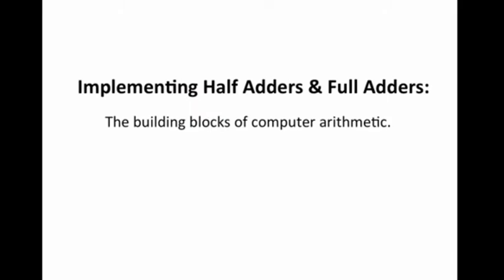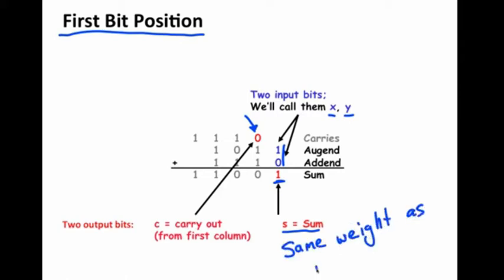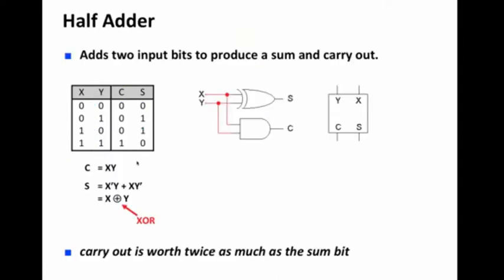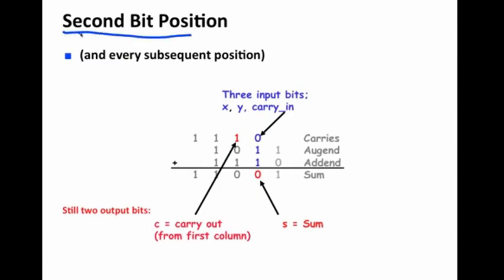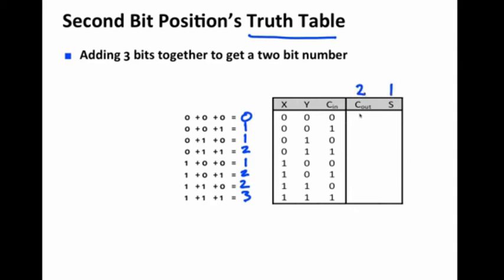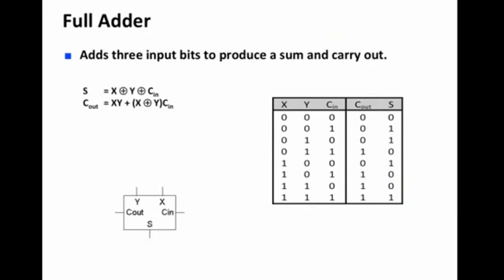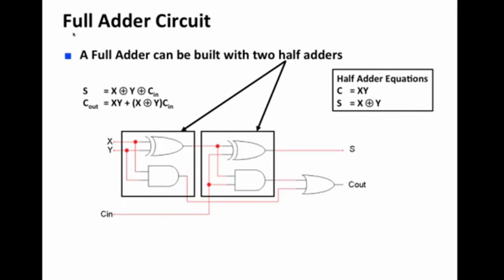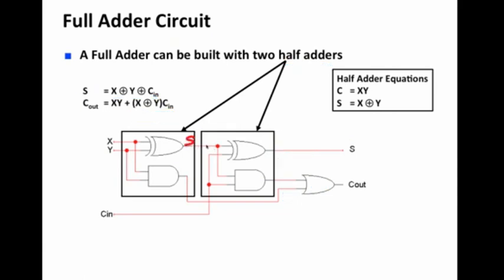VIDEO PEMBELAJARAN TKJ_SISTEM KOMPUTER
VIDEO PEMBELAJARAN, SISTEM KOMPUTER,